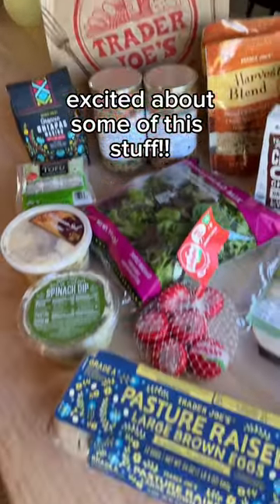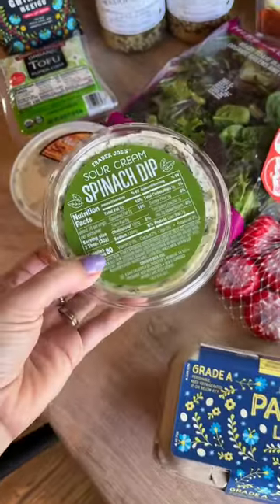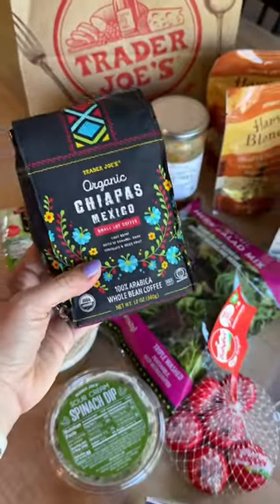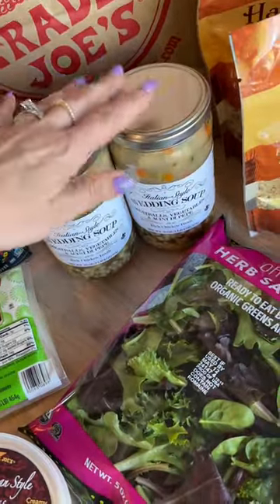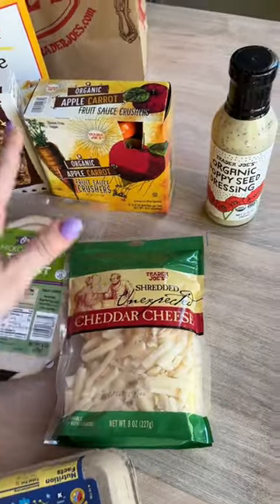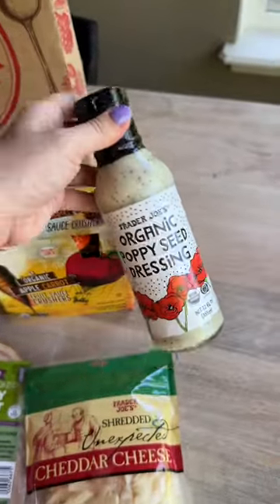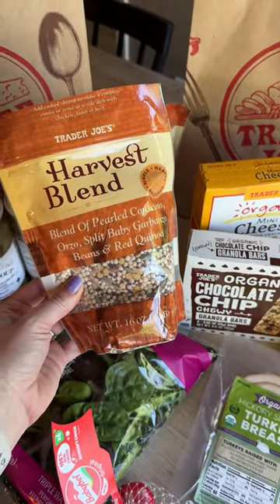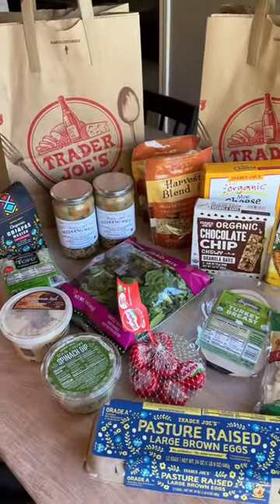quick little Trader Joe’s grocery haul! ✨